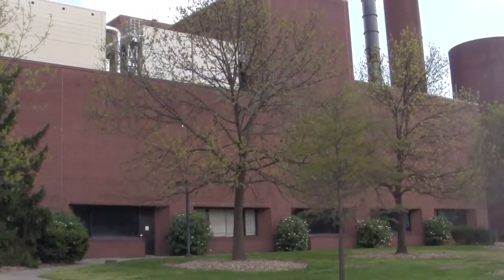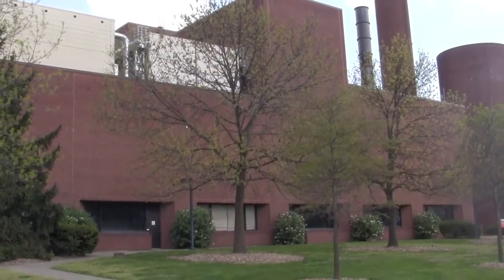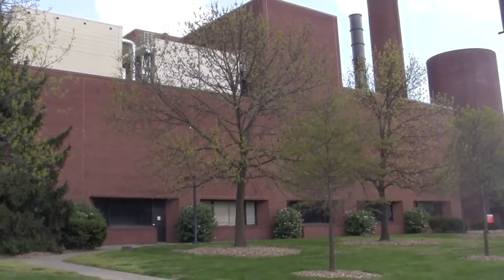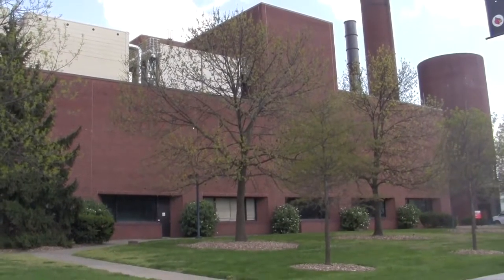University of Louisville Sustainability Tour-- Central Steam and Chilled Water Plant